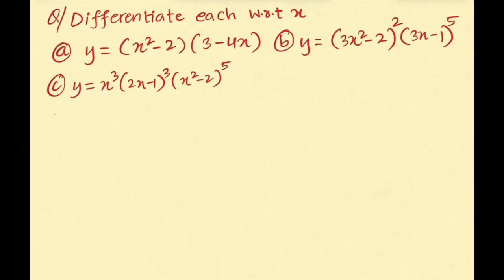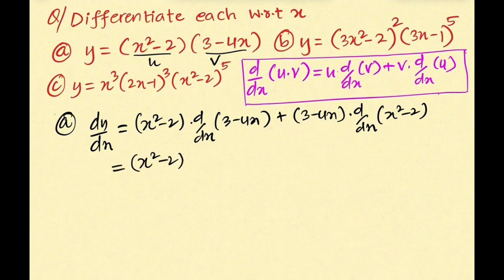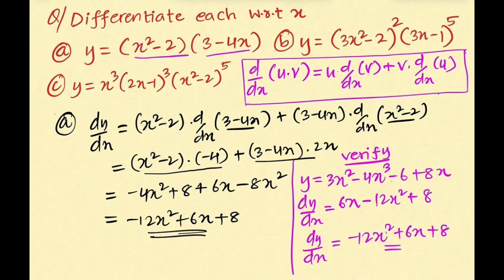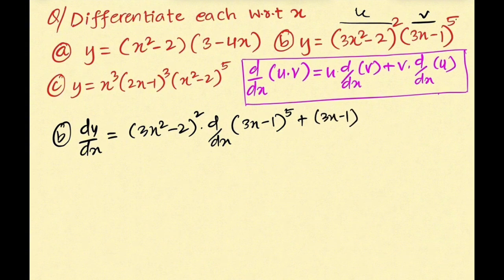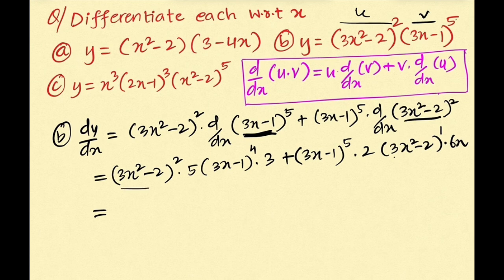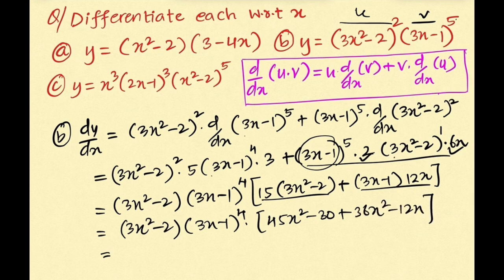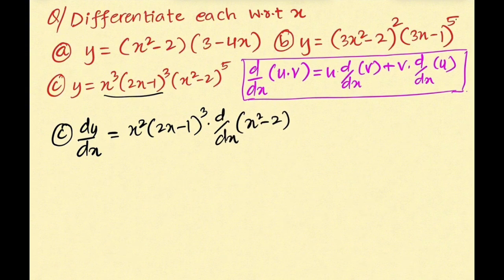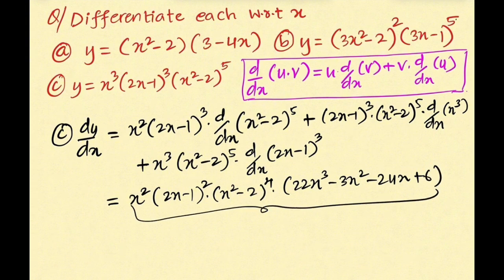Solve These! You will Master the PRODUCT Rule of Differentiation in 6 mins😊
In this video, we will solve 3 problems using the Product Rule of Differentiation. The first problem is easy, second one is intermediate, and the third one is challenging.
Timecodes:
0:00 - First problem solved
1:58 - Second problem solved
4:40 -Third problem solved